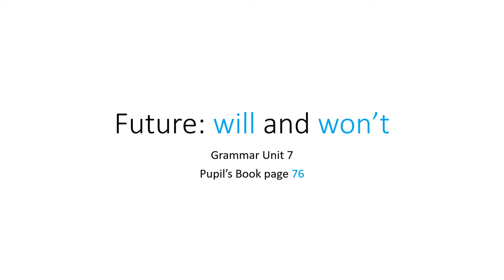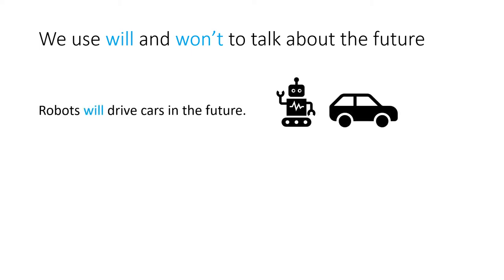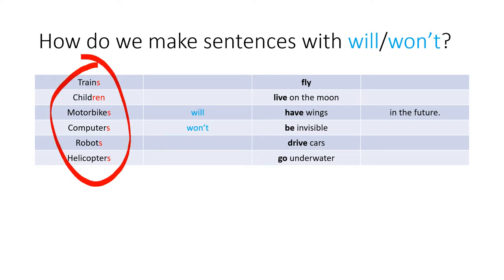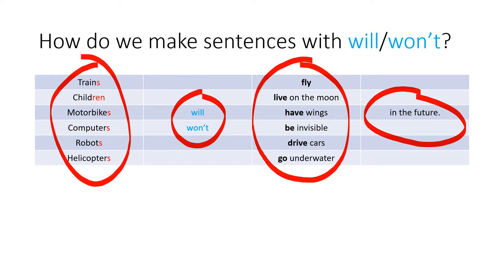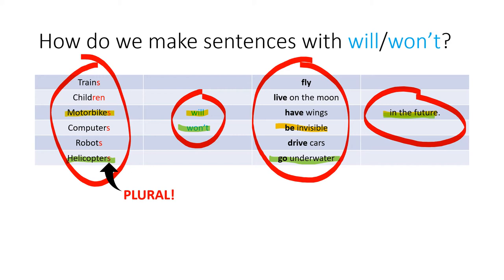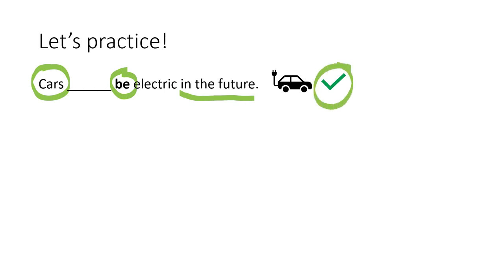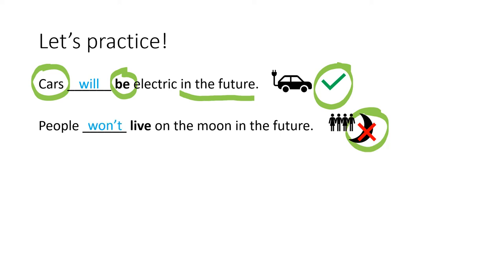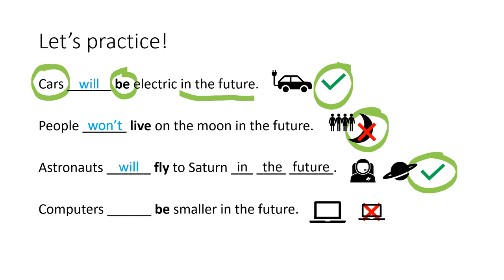VALDEBERNARDO 4EP ENGLISH GRAMMAR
FUTURE : MAKING PREDICTIONS WITH WILL